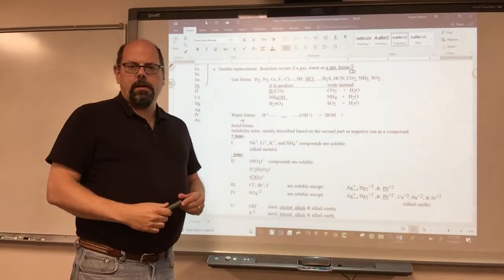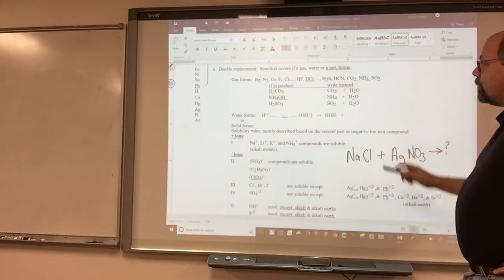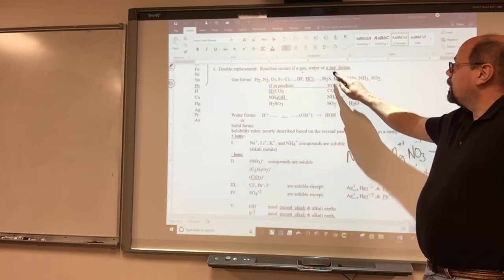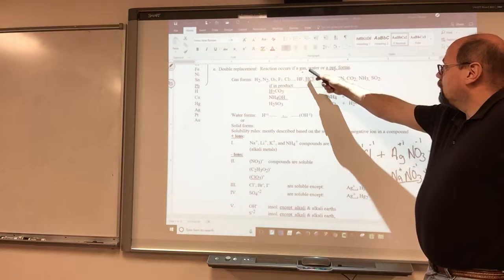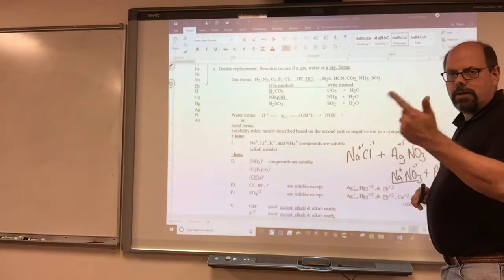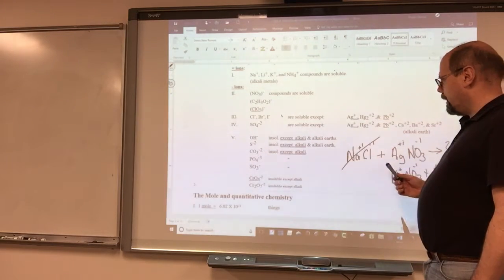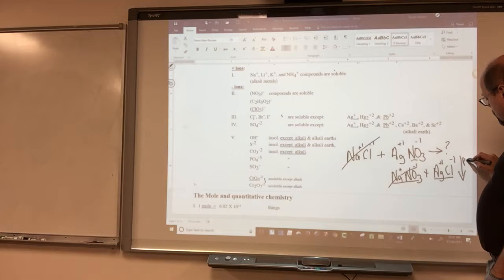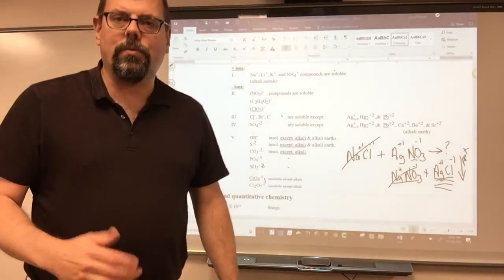6 Predicting Products of Double Replacement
Double replacement reactions occur when the products form  at least 1 of 3 things:  water (HOH)  a gas (usually an H-compound) or a solid, insoluble/precipitate.